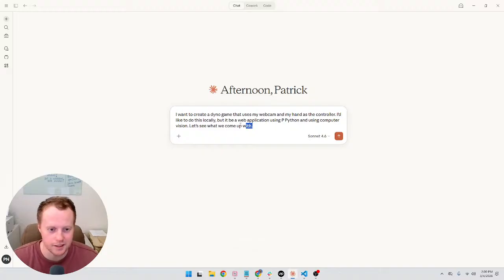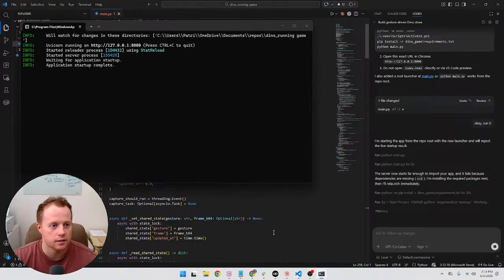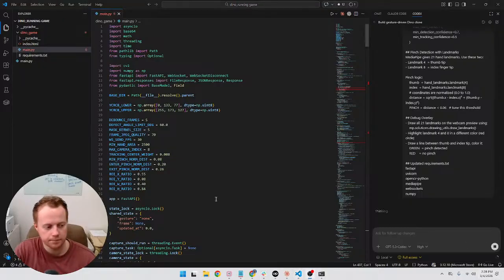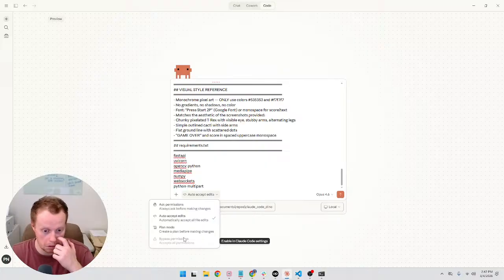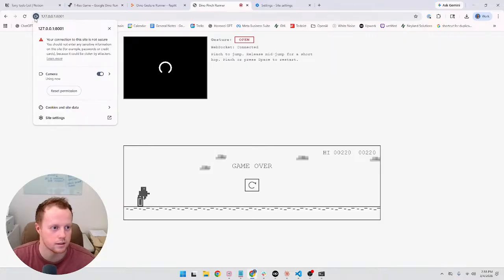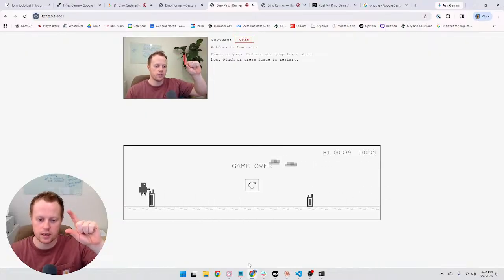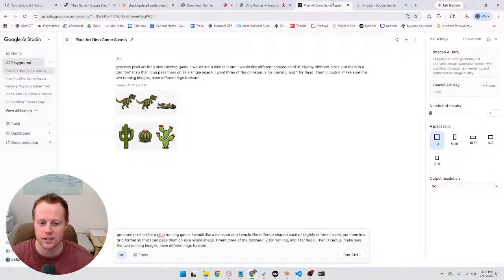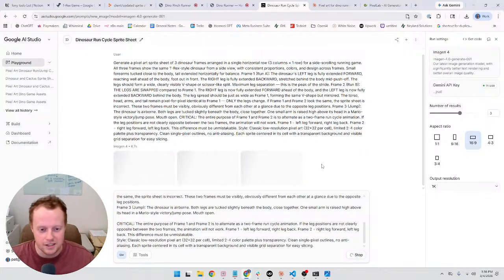Vibe Coding a Dinosaur Game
I am vibe coding the T-Rex Runner game that you can play in a Google Chrome Window when you don't have any internet...except with a twist. I won't be controlled by my keyboard or mouse.